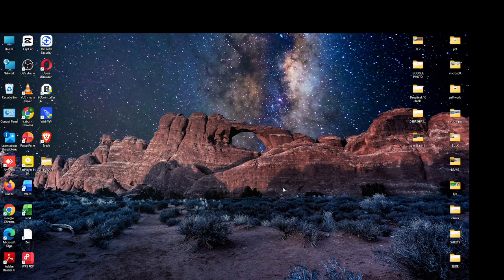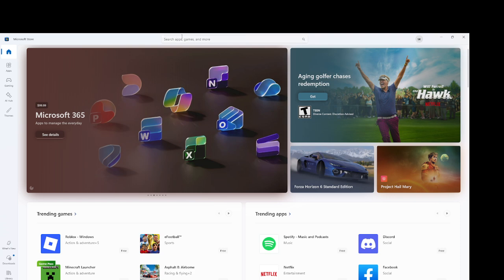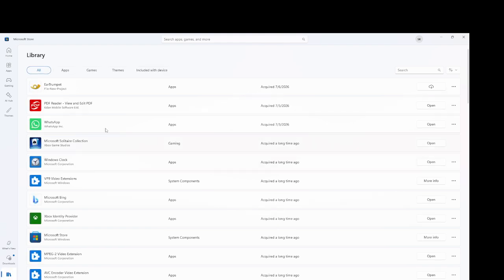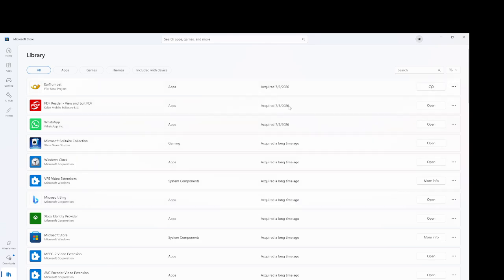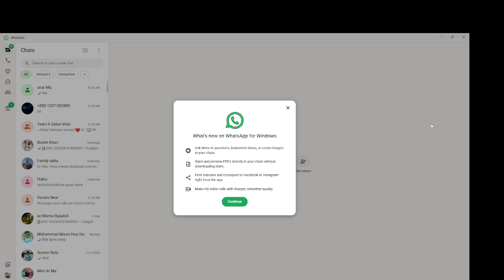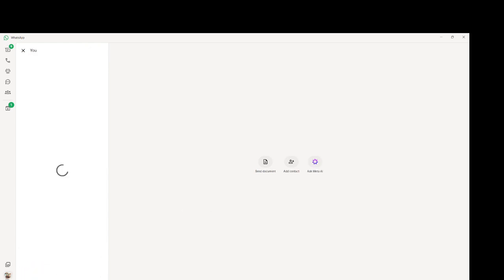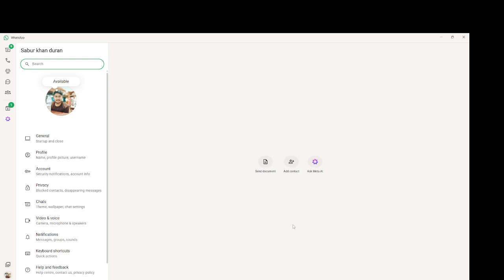How to Update WhatsApp Desktop Full Guide 2026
Learn how to update WhatsApp Desktop with this complete 2026 guide. In this step-by-step tutorial, you'll learn how to check for updates, install the latest version of WhatsApp Desktop on Windows and Mac, enable automatic updates, fix update issues, and access the newest features, performance improvements, and security enhancements. Whether you're a beginner or a regular WhatsApp Desktop user, this guide covers everything you need to know about keeping WhatsApp Desktop up to date in 2026.